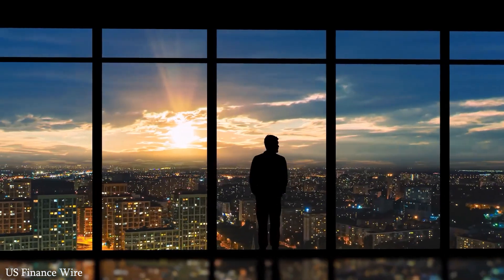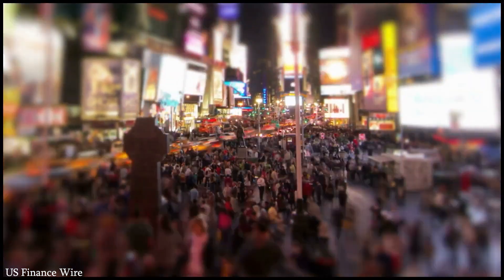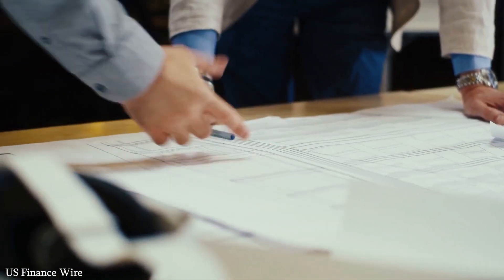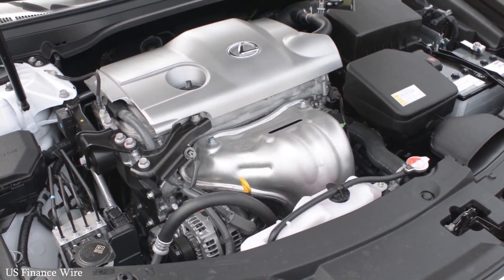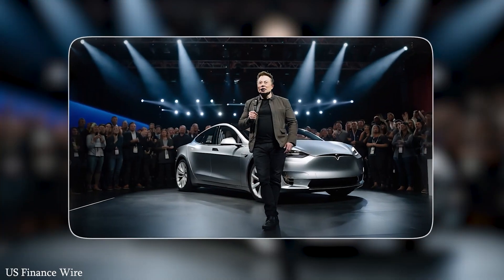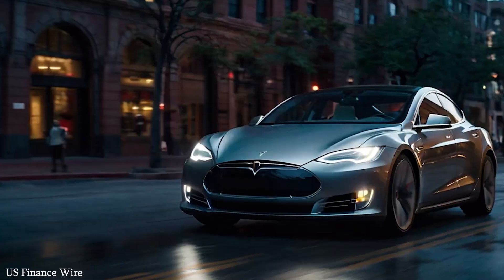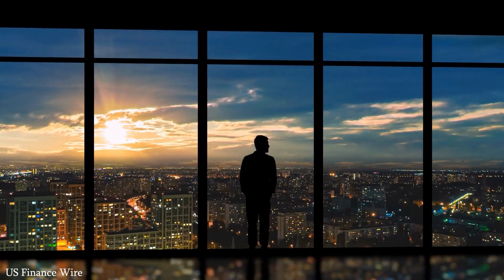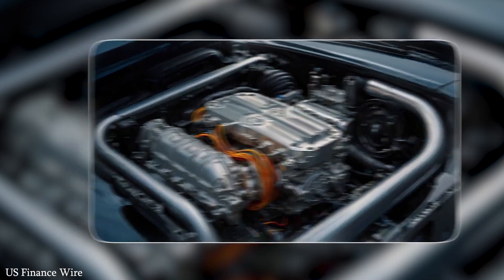Tesla’s Secret Engine Technology Will CRUSH the EV Market!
🚨 Elon Musk Just Did the Unthinkable!
In a move that has stunned the entire auto industry, Tesla just unveiled a brand-new engine—and it’s NOT electric. Could this be the end of EVs as we know them? Is Elon Musk abandoning electric vehicles for something even more powerful?

In this video, we dive into:
⚙️ The shocking details behind Tesla’s new engine
🔥 Why this could disrupt the entire EV market
🤯 What it means for Tesla’s future (and your next car)
🧠 Expert analysis and insane facts you won’t believe

Whether you're a Tesla fan or an EV skeptic, this changes everything.

This video may contain copyrighted material, including images, video clips, and other media. We do not claim ownership of any copyrighted content used, and all rights remain with the original creators.We use such materials in accordance with Section 107 of the U.S. Copyright Act, which provides for "fair use" for purposes such as criticism, comment, news reporting, teaching, scholarship, or research.All content is used in good faith under fair use guidelines and is intended to educate, inform, and inspire discussion.